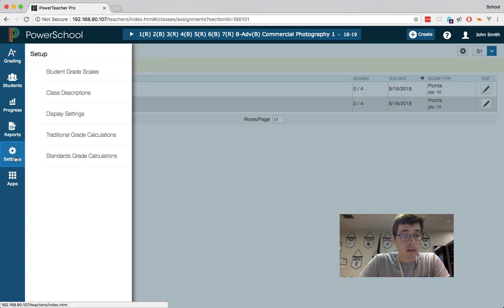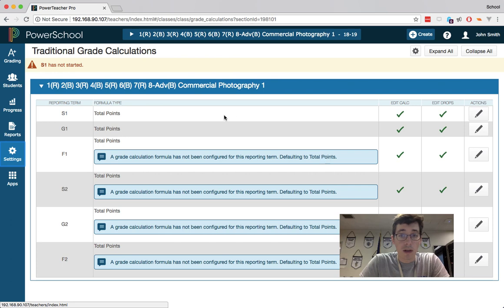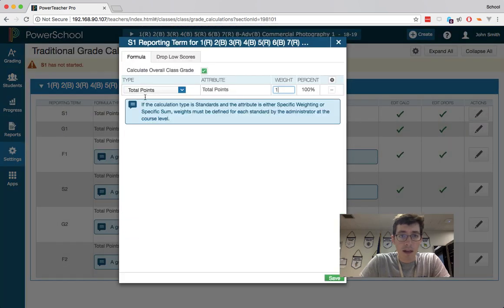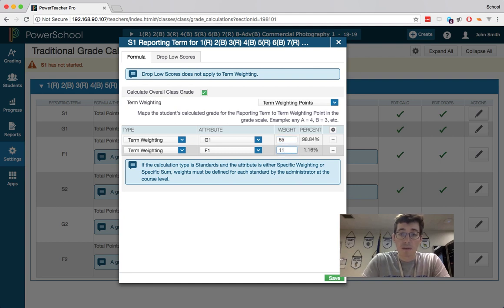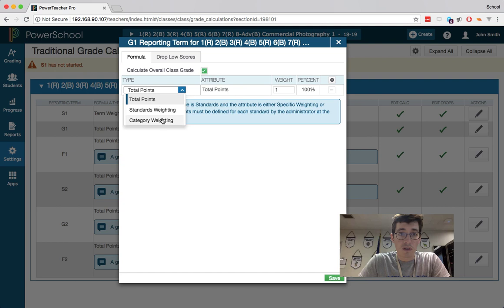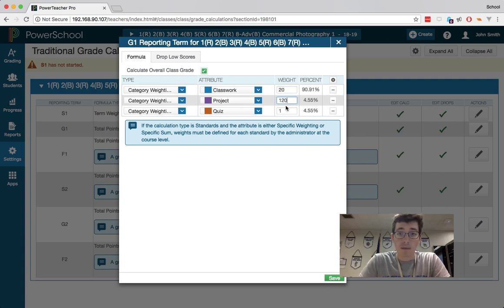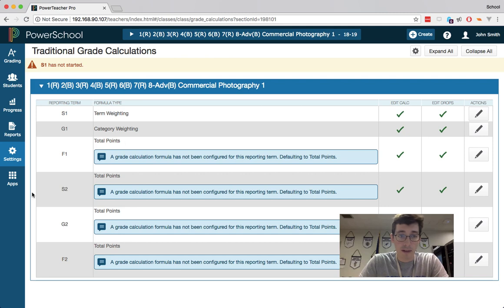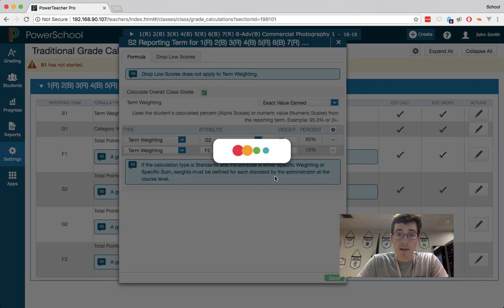PowerTeacher Pro Term Weights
Setting up your term weights in PowerTeacher Pro is a little different than the old gradebook. This short video shows you how to get your semesters set up correctly.